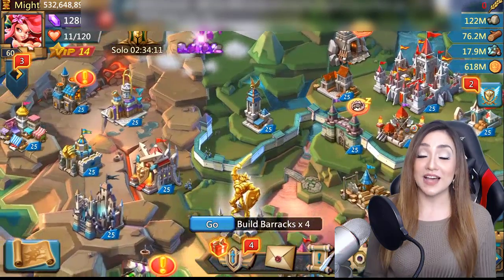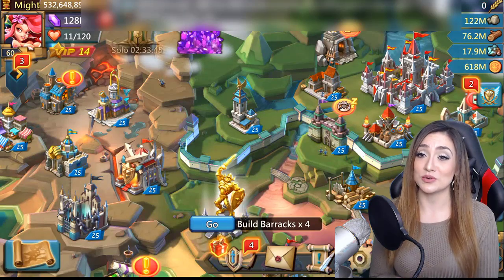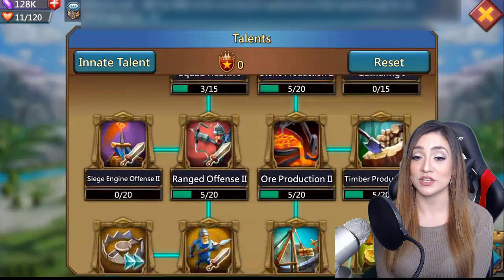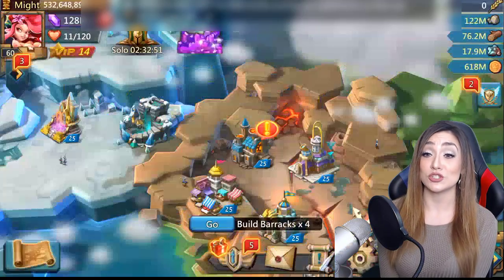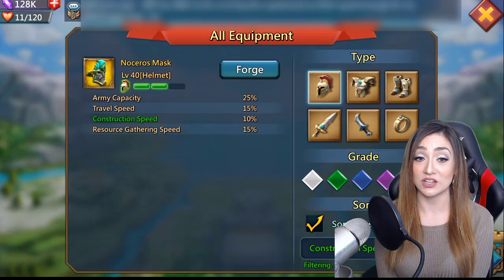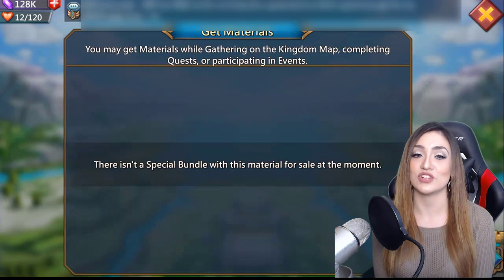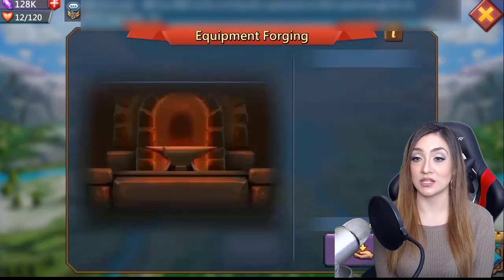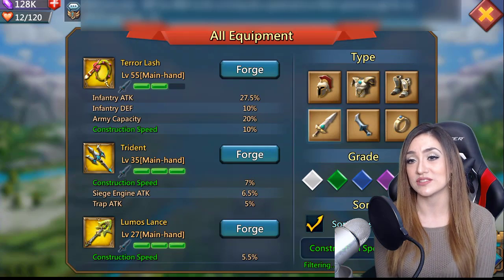Need 4 Speed #2 : Construction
Wanna play Lords Mobile on PC??!??!?!

Part 2 in a three part miniseries i'm cheesily calling Need 4 Speed XD. This one will be around the various components to keep in mind when improving your construction speed.